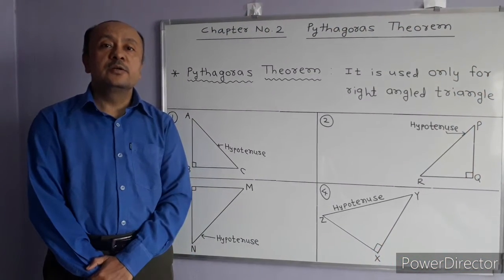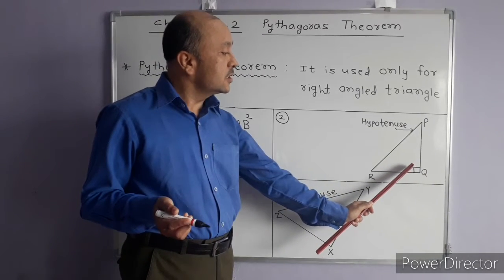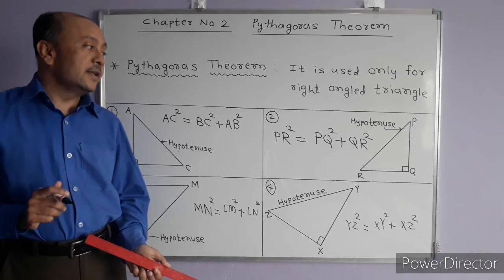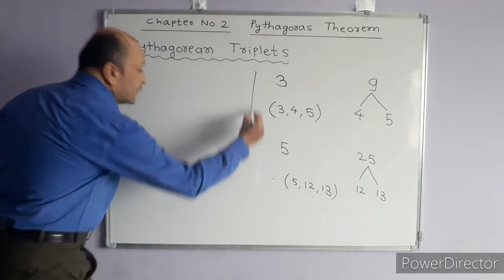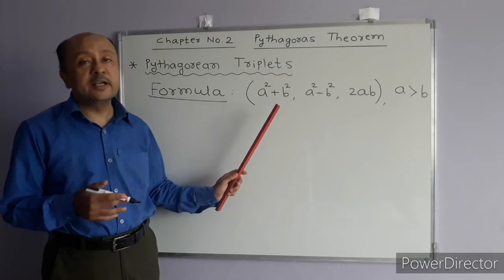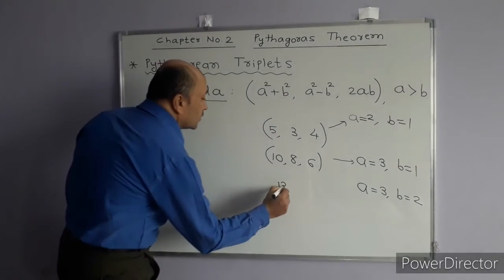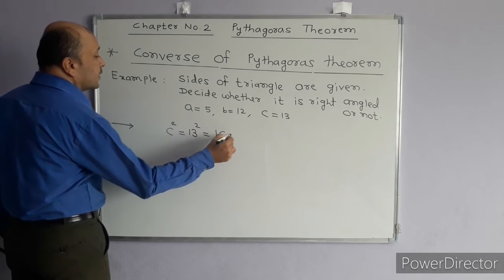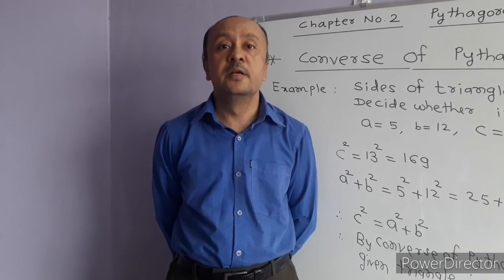PYTHAGORAS THEOREM Part 1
SSC board Std 10th Maths 2 Chapter 2 Indroduction of
PYTHAGORAS  THEOREM,
Pythagorean triplet ,
Convers of PYTHAGORAS THEOREM